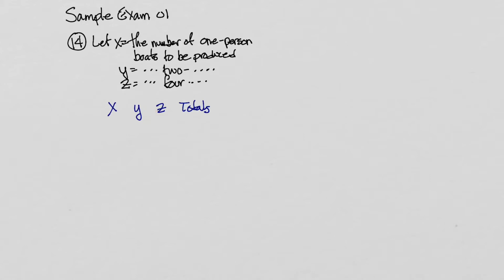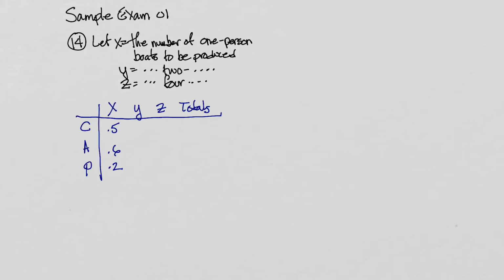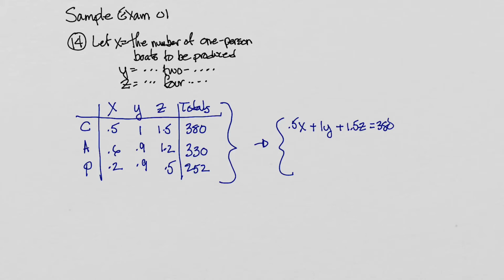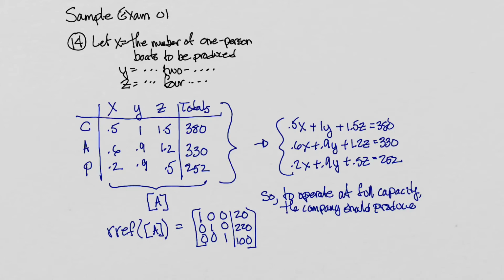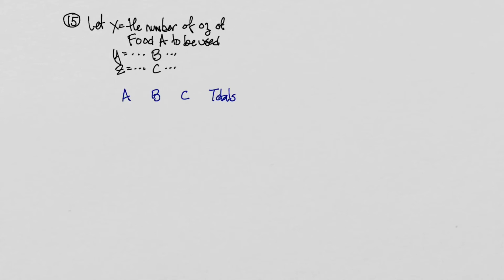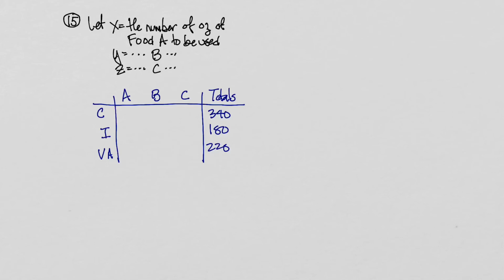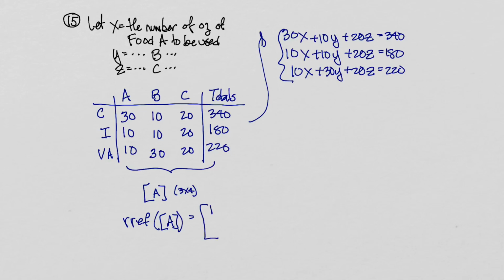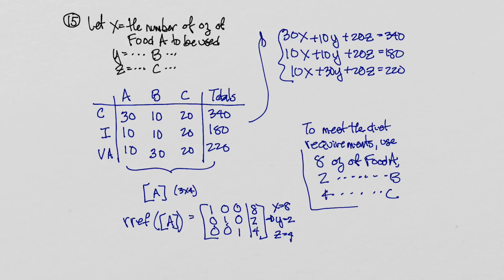04 Sample Exam 01, Problems 14, 15